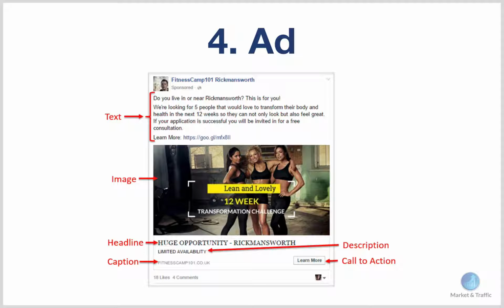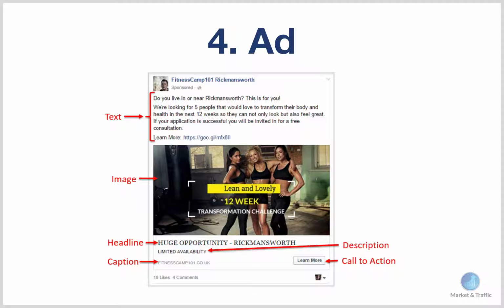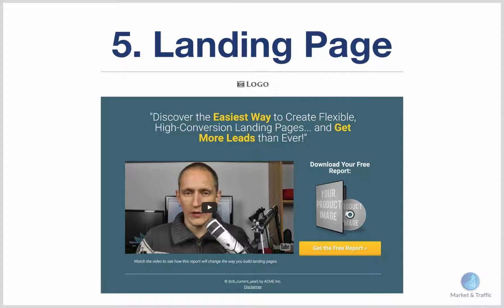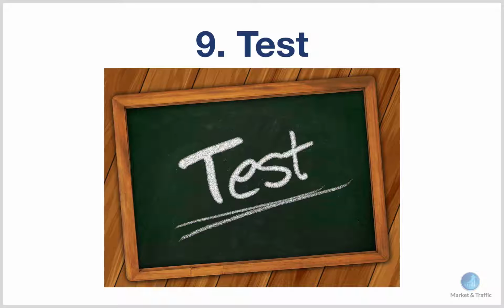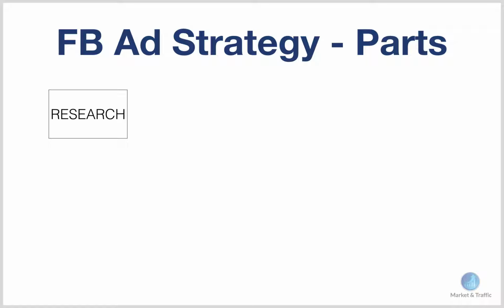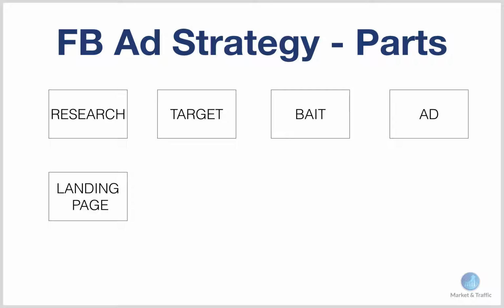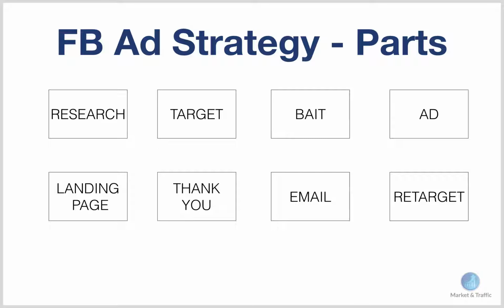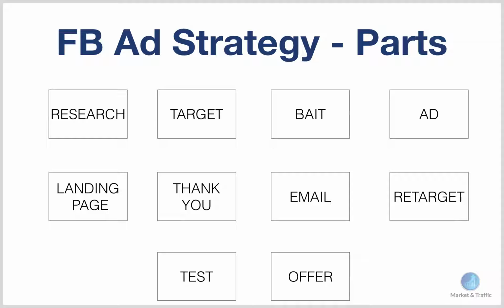10 Steps To A Successful Facebook Ad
In this video I talk about the 10 steps you need to have for a successful Facebook Ad campaign.

These are the core elements. This strategy can vary depending on your product or service price point.